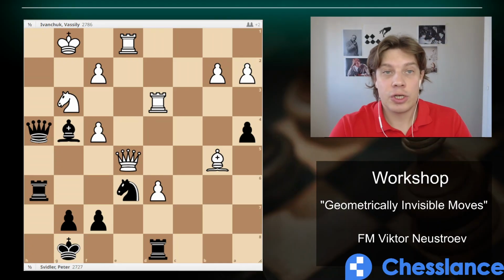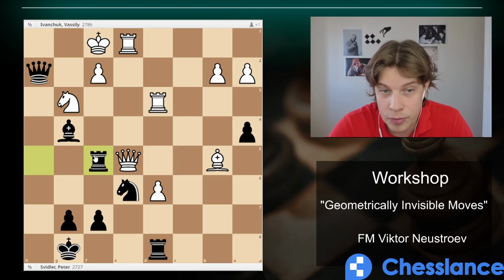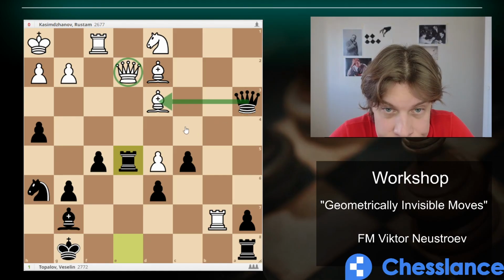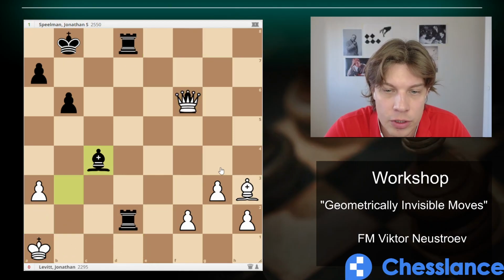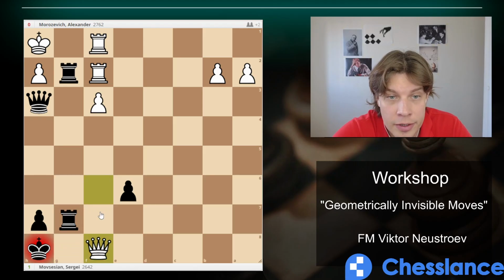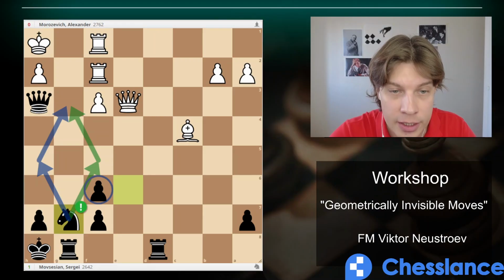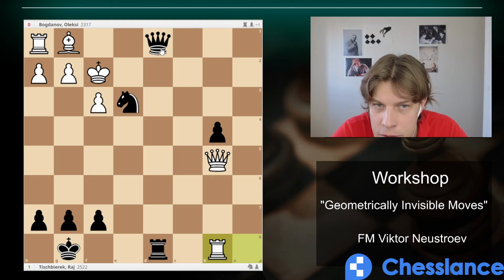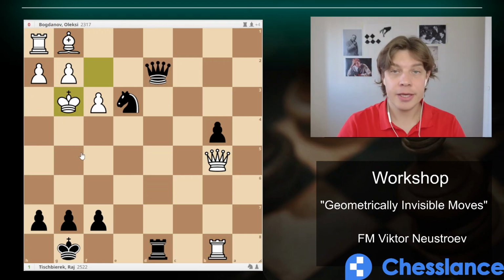The Hidden Geometry of Chess – Learn to See the Invisible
Not every winning move is flashy. Some of the strongest ideas in chess are simply invisible — not because they’re hard to calculate, but because we don’t think to look for them.

In this workshop, FM Viktor Neustroev explores the concept of geometrically invisible moves — unexpected piece maneuvers that go unnoticed due to how we typically perceive the board. These include flank transfers, quiet retreats, long-range knight tours, and moves that appear “ugly” but solve the position brilliantly.

You’ll learn how to:
Recognize tactical opportunities that hide behind geometry
Train your brain to see backwards moves, crossboard maneuvers, and non-linear ideas
Understand why strong players embrace moves that look strange at first
Break free from rigid thinking and develop a deeper positional vision
This is not about tricks — it’s about learning to see the full board, even the lines and diagonals that feel unnatural to follow.